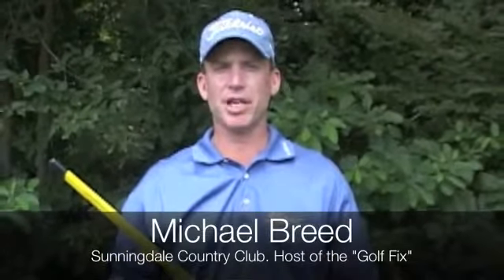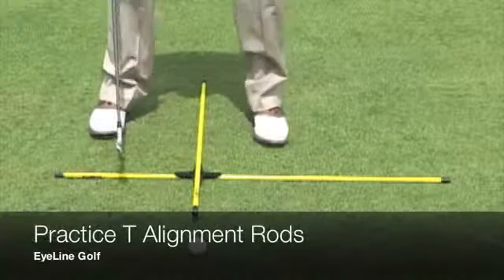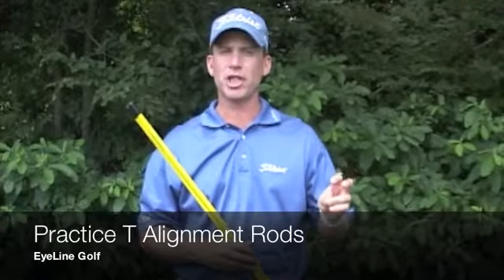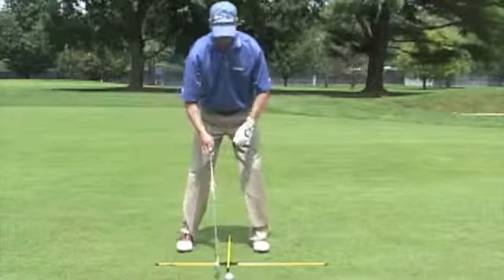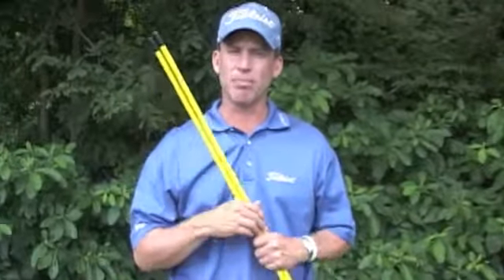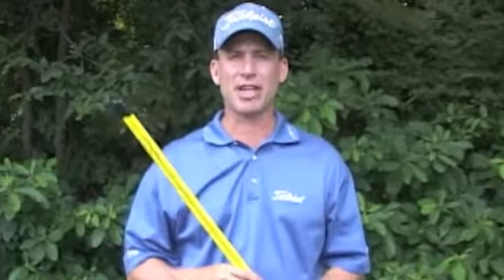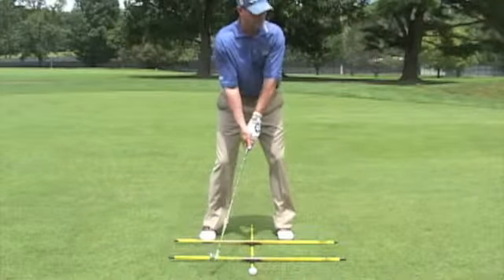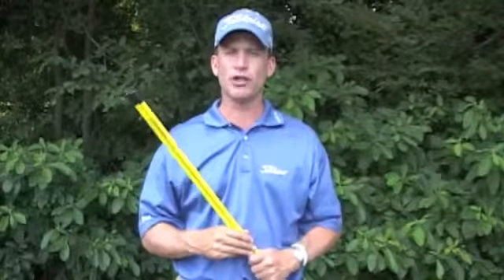EyeLine Practice T Alignment System